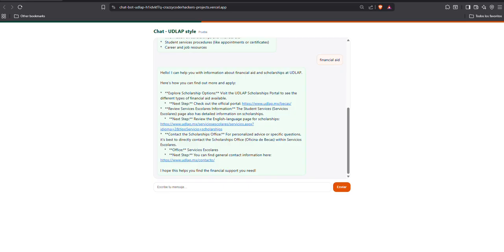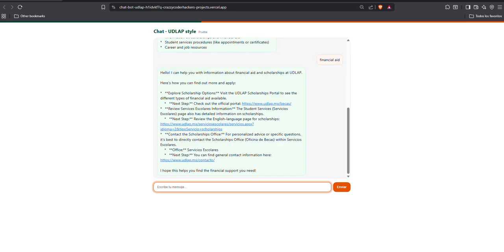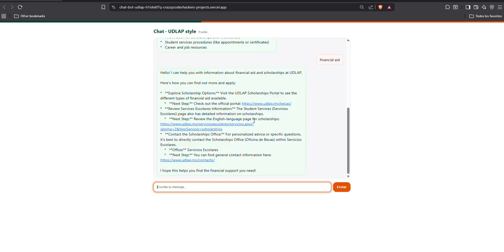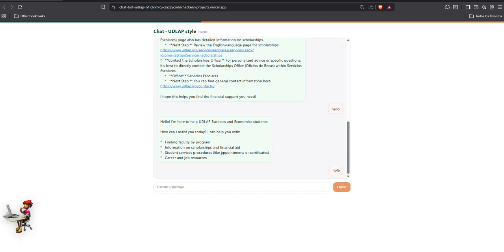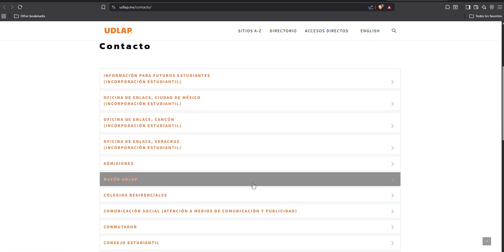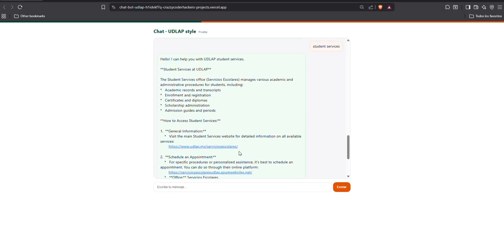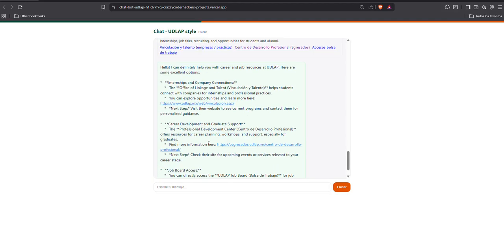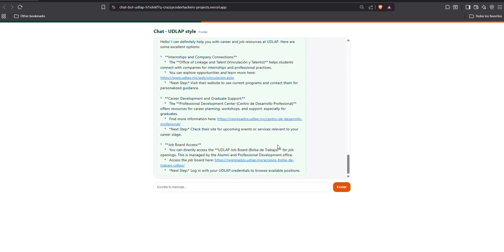Presentation about chatbot